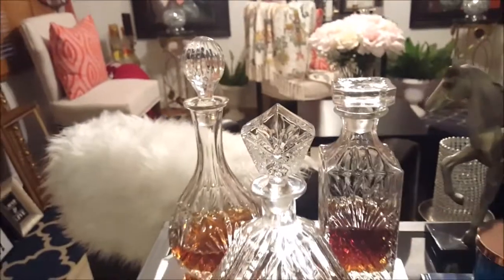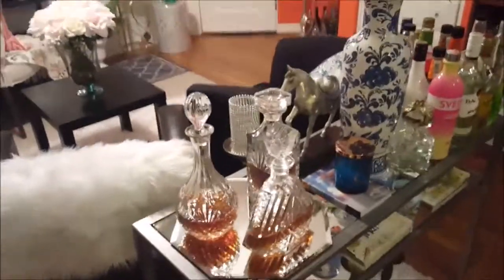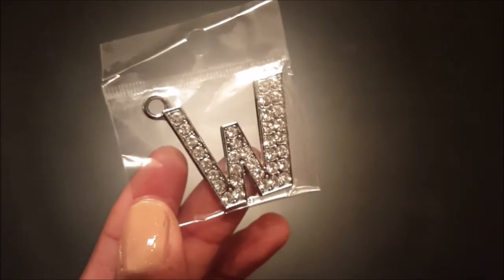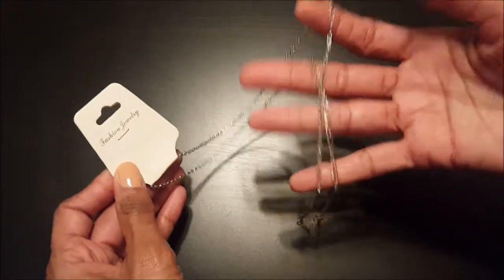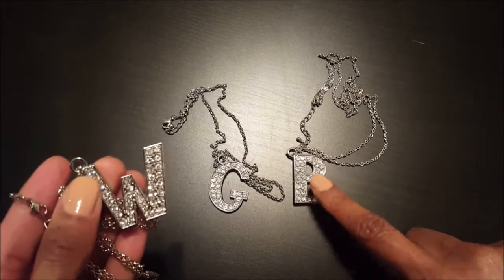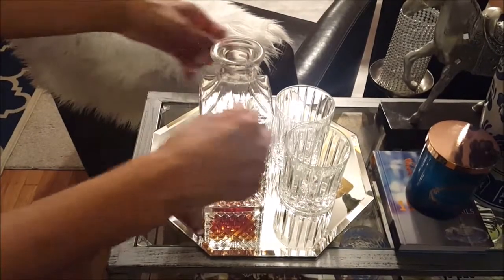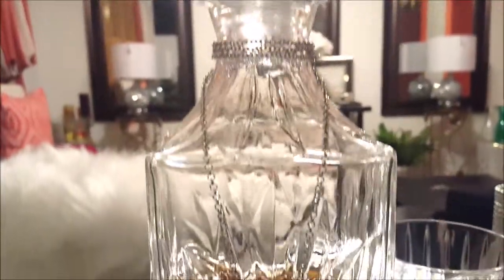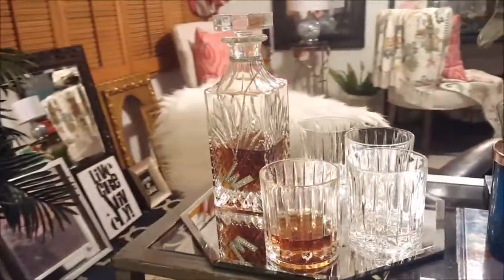DIY Decanter Tags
Have a home bar? Have crystal decanters? Crystal decanters look great on you home bar. But why spend a bunch of money for decanter tags when you can make your own?

This is a quick video on how you can make decanter tags for your crystal decanters and save $$$. It’s super easy and so simple that I wonder why I didn’t think of this before. And to think, I was about to spend $40 on decanter tags.

Deck out your home bar with these style inspirations

7-Piece Italian Crafted Glass Decanter & Whisky Glasses Set

Music for “DIY Decanter Tags” video:

Track: Jazz In Paris
Artist: Media Right Productions
Genre: Jazz & Blues | Funky
Duration: 1:42

-Tanisa